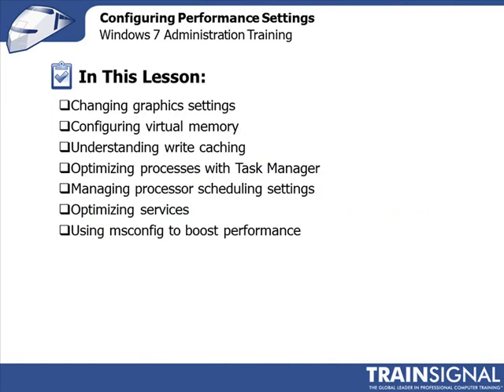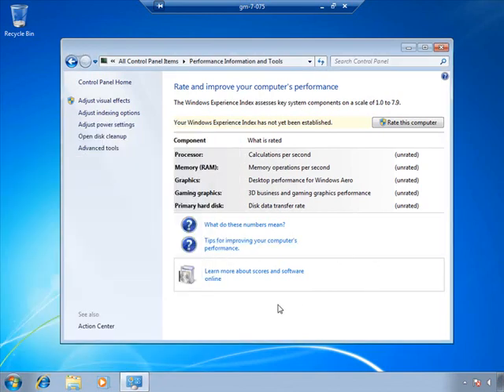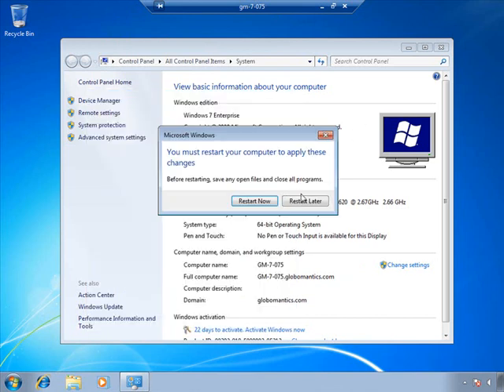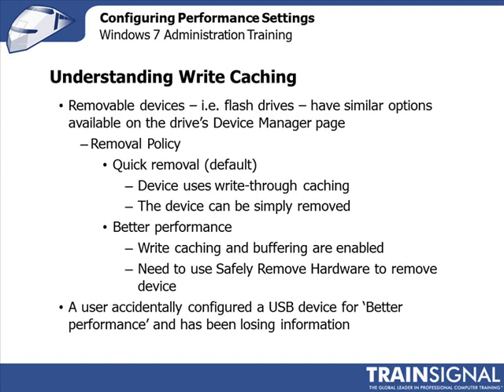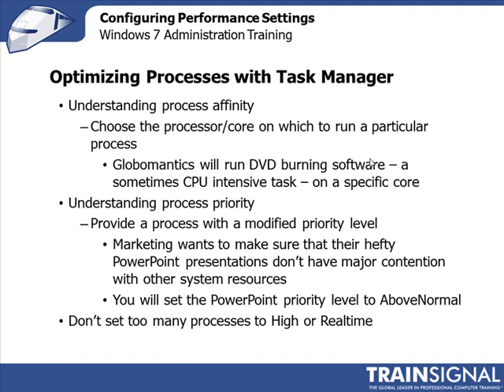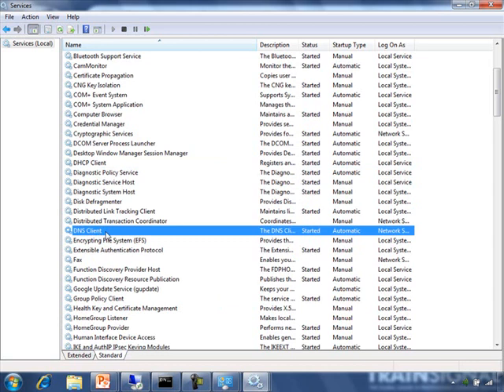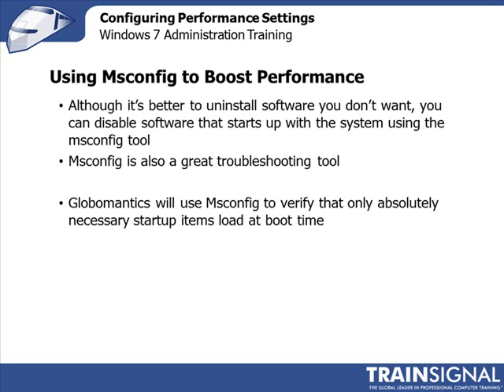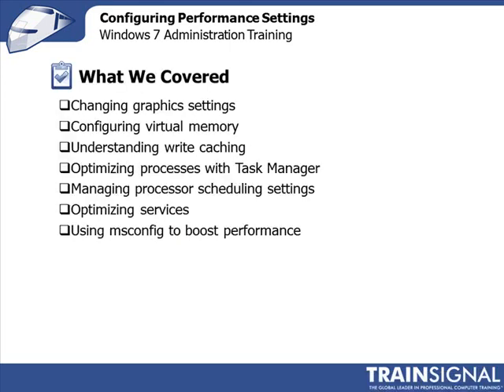Lesson 21 -- Configuring Performance Settings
This video explains about Configuring Performance Settings in Windows 7